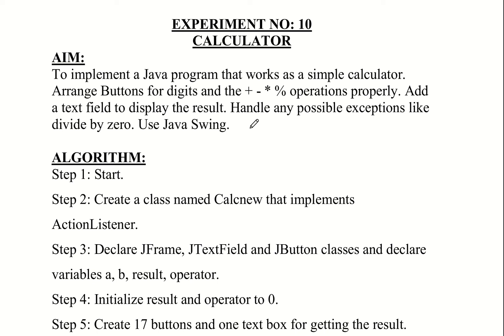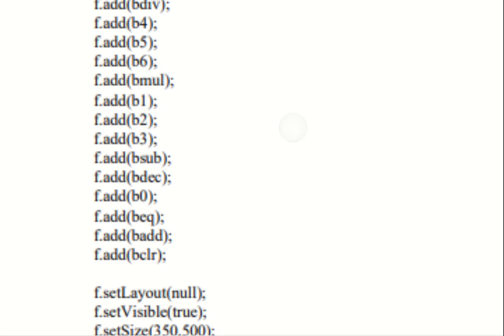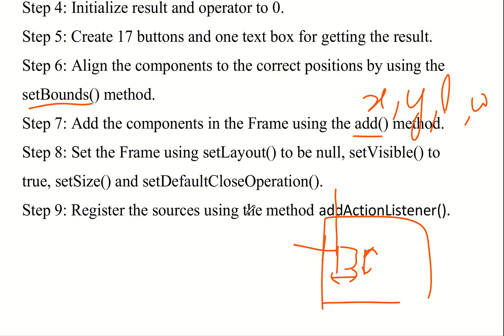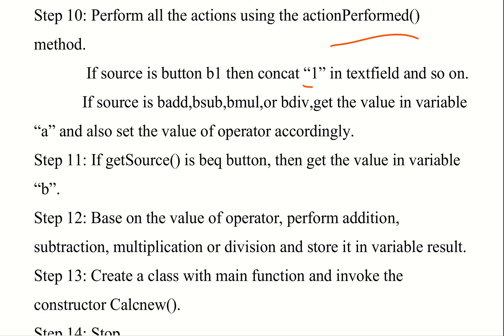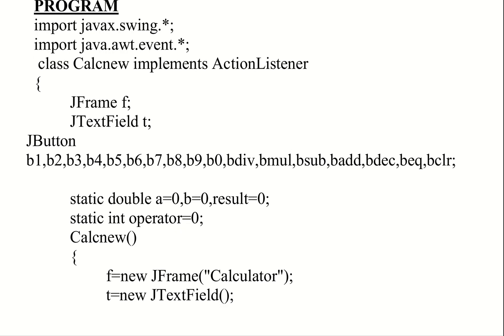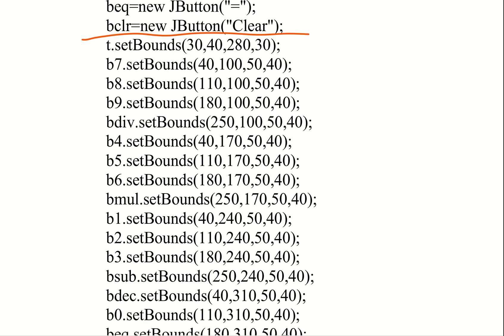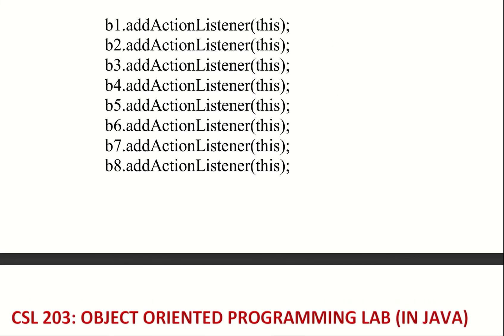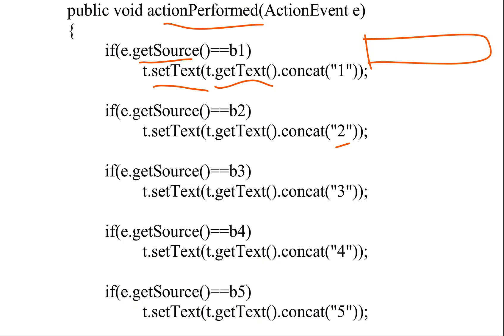CSL 203: Exp No :10 -- CALCULATOR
To implement a Java program that works as a simple calculator.
Arrange Buttons for digits and the + - * % operations properly. Add
a text field to display the result. Handle any possible exceptions like
divide by zero. Use Java Swing.